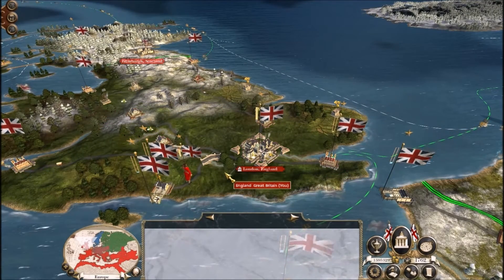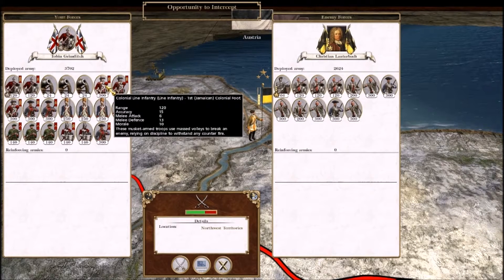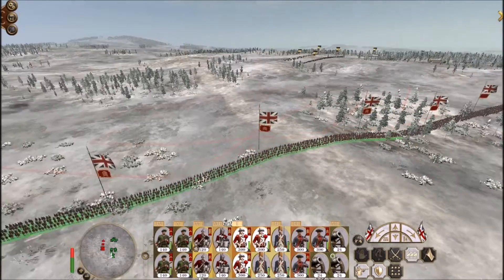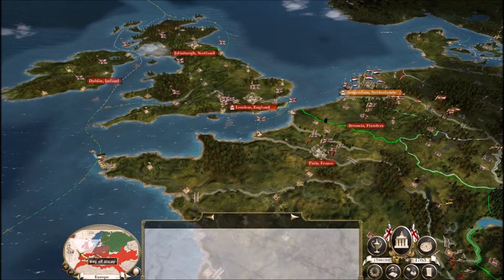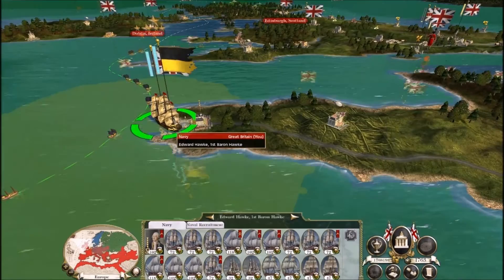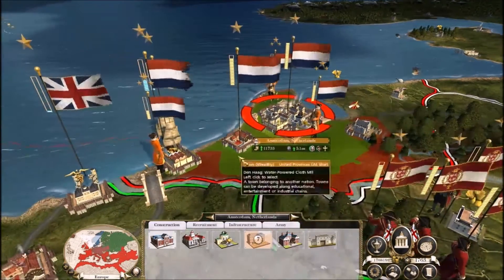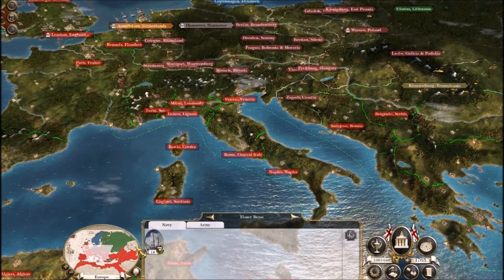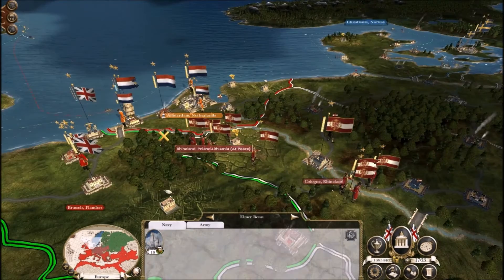Lets Play Empire Total War (Darthmod). #190. The Battles for the Northwest Territories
The American Brigade intercepts an Austrian force moving to defend the Northwest Territories' regional capital; if they are neutralised, the way will be left open for the survivors to assault the capital itself.

And a new enemy surfaces - the United Provinces. Although they control just a single region, it is stacked with elite armies and some powerful fleets roam the seas, making them a potentially interesting foe.